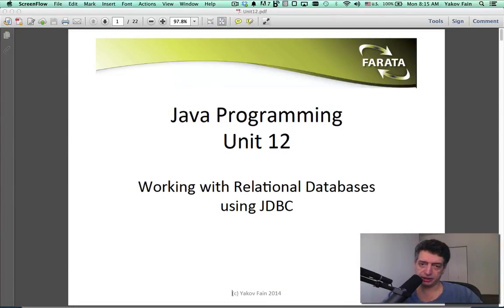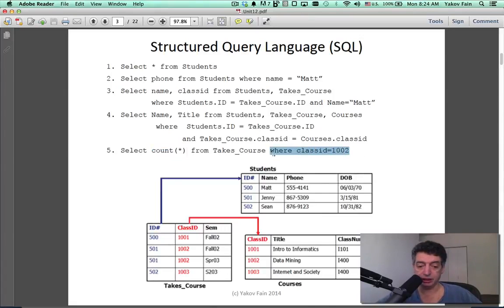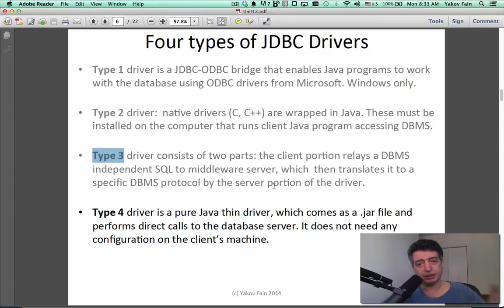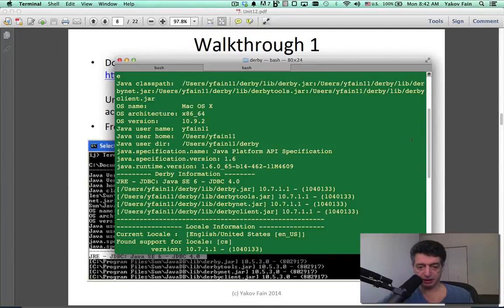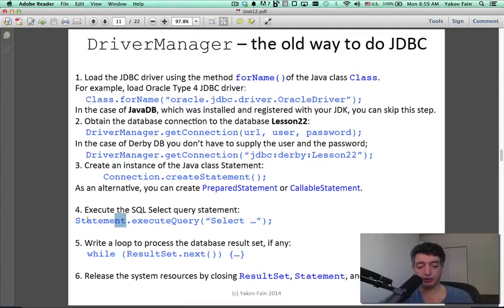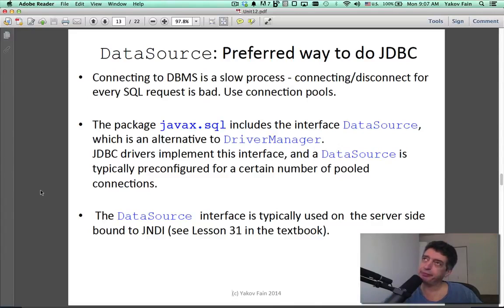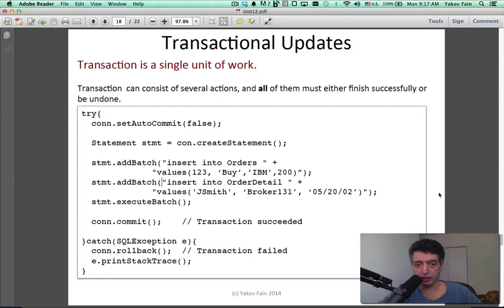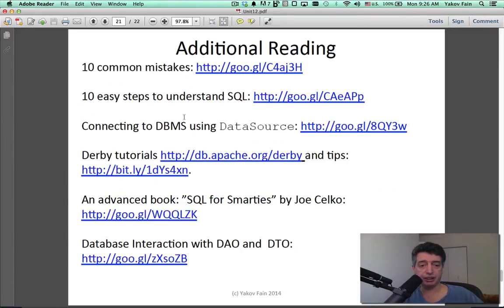Working with databases using JDBC: Java Essential Training Program